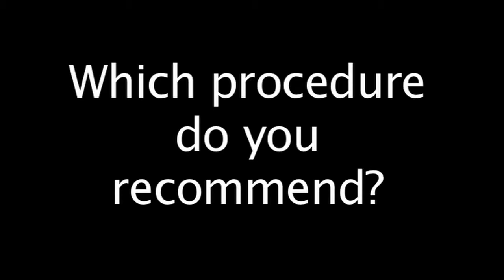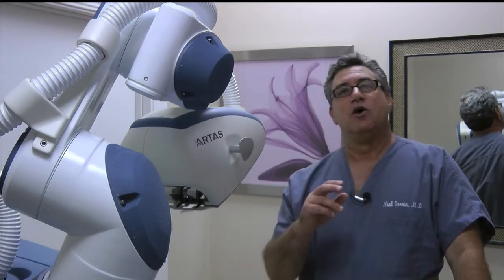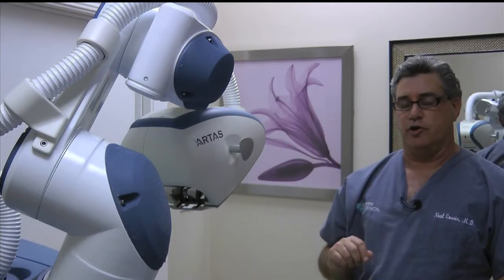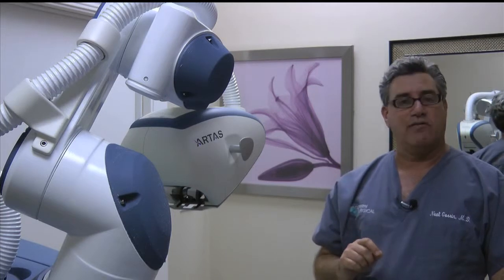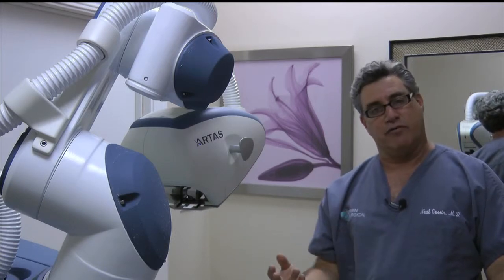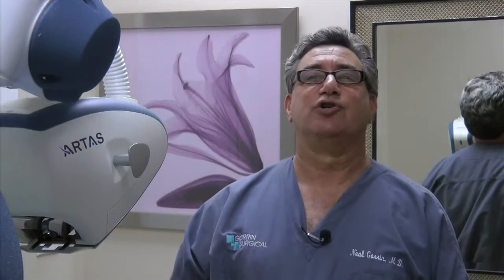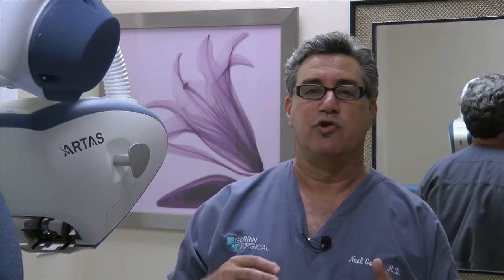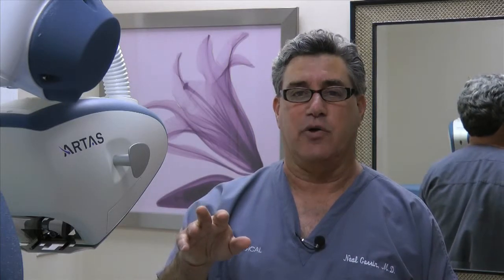Hair Transplant Procedures: Strip Method vs. ARTAS (FUE) Method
Dr. Neal Gorrin, a hair transplant surgeon working in the San Francisco Bay Area, explains the different procedures for hair transplant. (Learn more about hair transplants His method is to work with each patient one on one and determine the best hair transplant technology. For those who want to wear their hair short, often the Follicular Unit Extraction or robotic hair transplant system tends to be preferred.